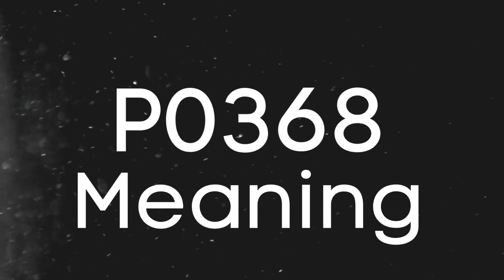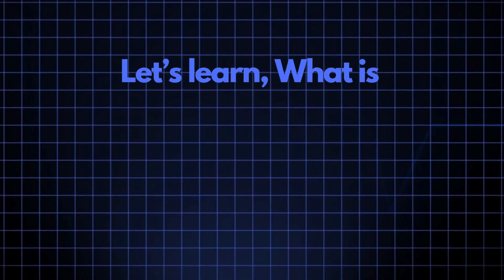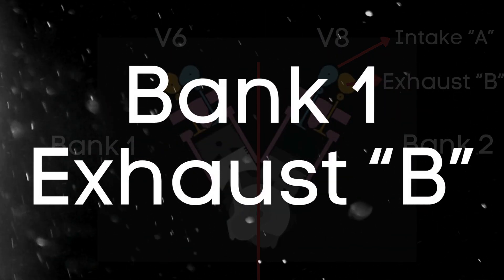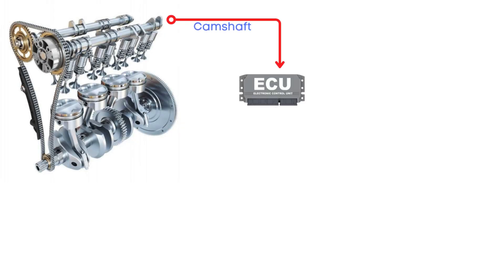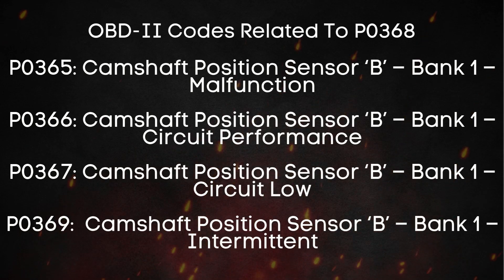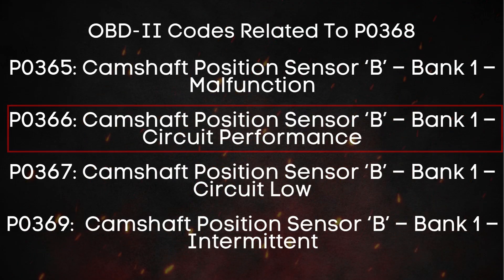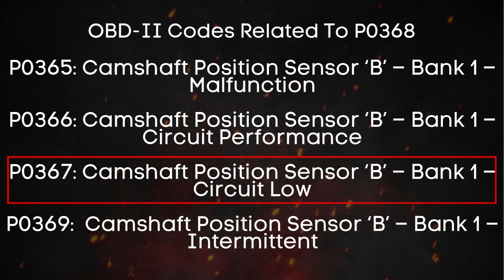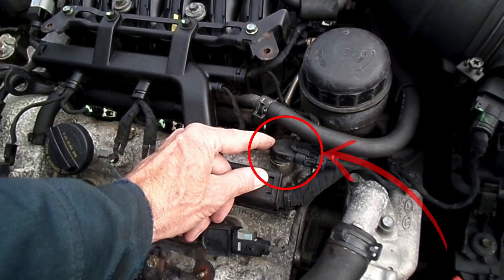How to fix P0368? | Camshaft Position Sensor “B” Circuit High (Bank 1)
P0368 is an OBD-II diagnostic trouble code that stands for:
“Camshaft Position Sensor 'B' Circuit High (Bank 1)”
It means that signal coming from the camshaft position sensor is too much.

What is Exhaust Camshaft Bank 1?
Bank 1 refers to the side of the engine with cylinder 1.

The exhaust camshaft controls the exhaust valves, letting air out of the cylinders.

The camshaft position sensor monitors the cam’s position and helps the ECU time ignition and fuel injection correctly.

 Why P0368 Got Triggered?
This code is triggered when the ECU detects:

▶︎No signal
▶︎Intermittent signal
▶︎Incorrect signal from the exhaust camshaft position sensor on bank 1

▶︎Root Cause 1: 🧯 Failing or Defective Camshaft Position Sensor
Most common issue; the sensor may wear out or lose sensitivity over time.

▶︎Root Cause 2: 🔌 Damaged or Frayed Wiring Harness
Loose connections, corrosion, or frayed wires can interrupt the sensor’s signal.

▶︎Root Cause 3: ⛓️ Faulty Timing Belt or Chain
If the timing is off, the camshaft position won’t align with crankshaft signals.

▶︎Root Cause 4: 💻 ECU Failure or Software Issues
Rare, but a glitch in the ECU software or hardware can misinterpret the signal.

▶︎Root Cause 5: ⚙️ Damaged Camshaft Position Sensor Reluctor Wheel
This gear-like component spins with the cam and helps the sensor read its position.

▶︎Root Cause 6: 🧼 Sludge and Dust Buildup in the Camshaft Sensor
Oil contamination or buildup can block sensor readings.

▶︎Root Cause 7: 🔧 Improper Sensor Installation
If the sensor isn’t properly aligned or tightened, it can give incorrect readings.

Chapters:
00:00 - Intro
00:13 - What is P0368?
00:46 - What is Bank 1 Exhaust Camshaft?
01:39 - What triggers P0368?
02:27 - Other OBD codes related to P0368
03:53 - Where is the P0368 sensor located?
04:20 - How to Reset P0368?
05:02 - Possible Root causes of P0368